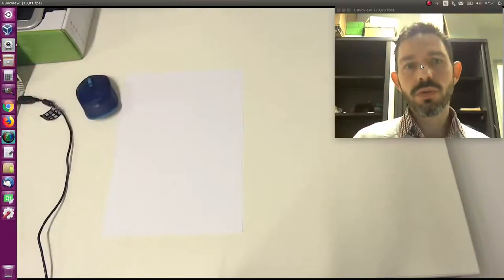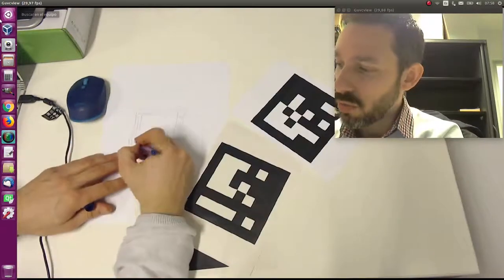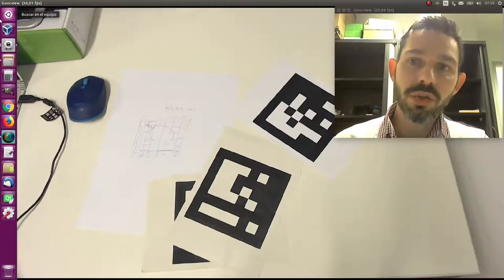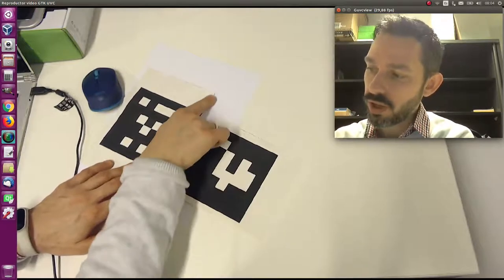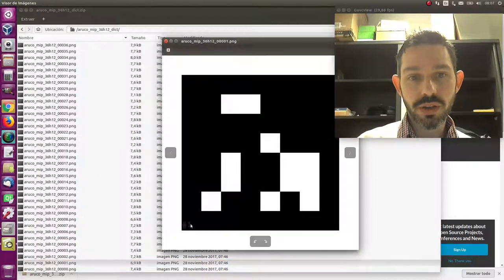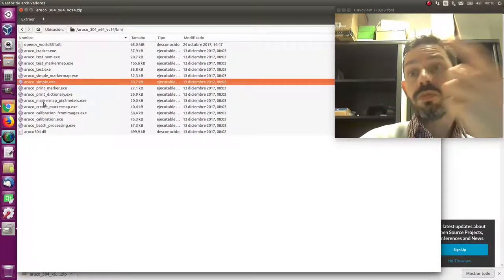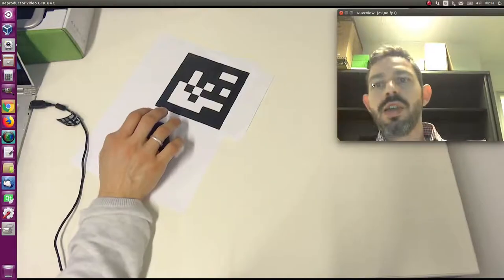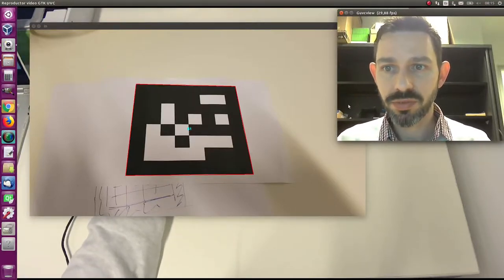2. Aruco Markers and Dictionaries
This video explains the concept of markers and dictionary and also explains some useful tips.